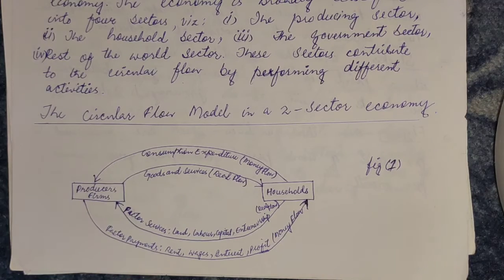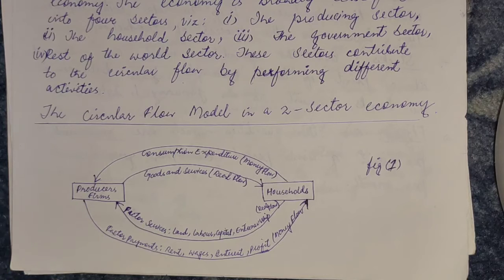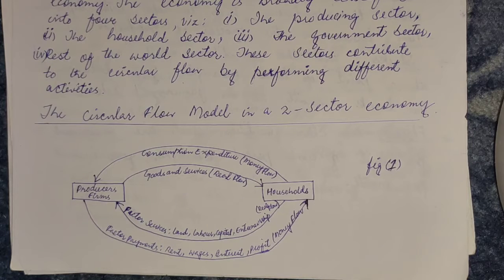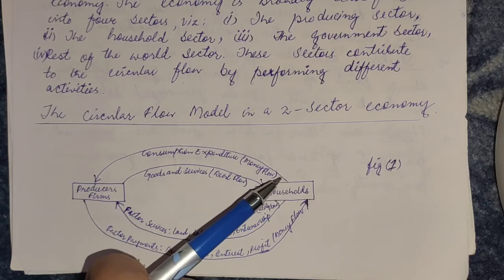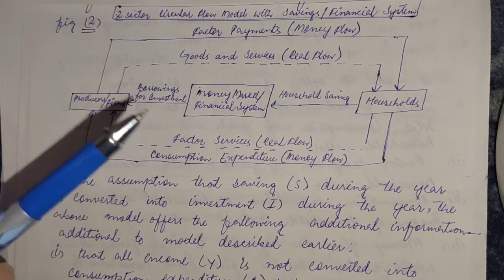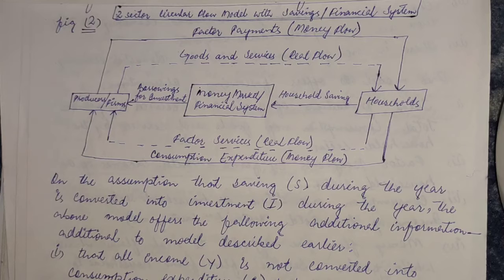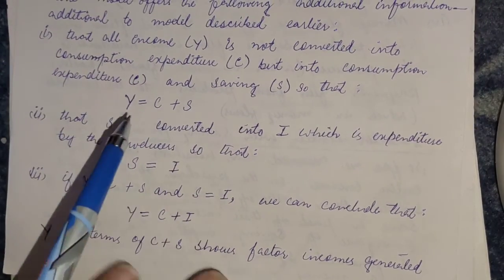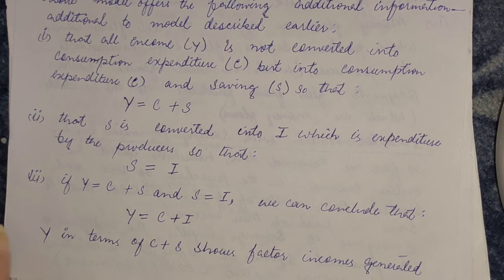The Circular Flow Model in a 2- Sector Economy